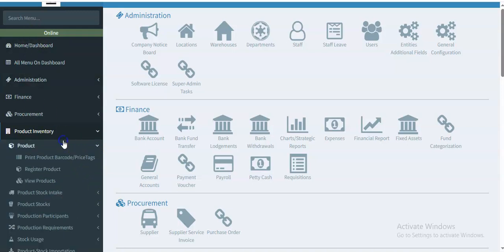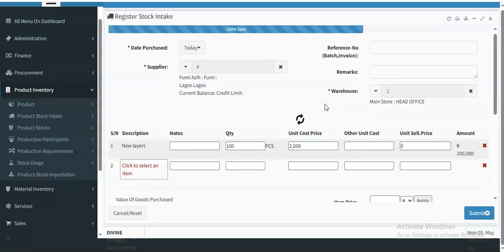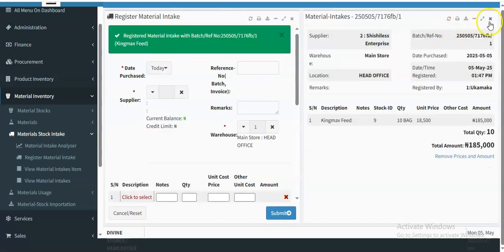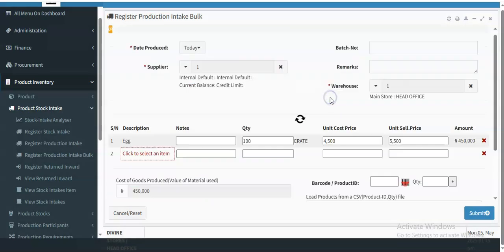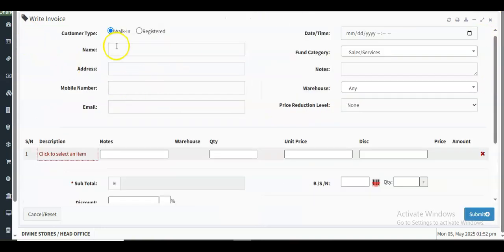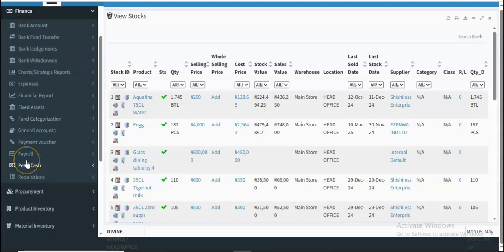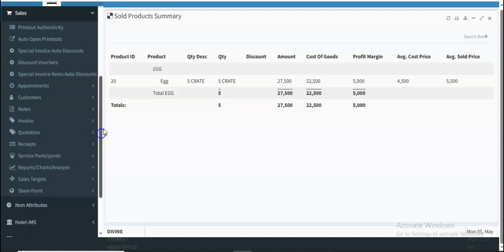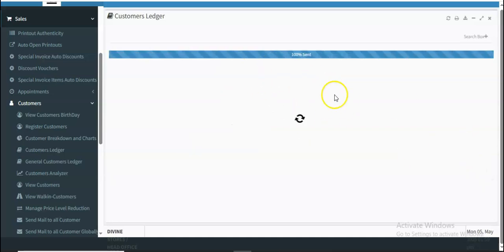POULTRY ERP DEMO